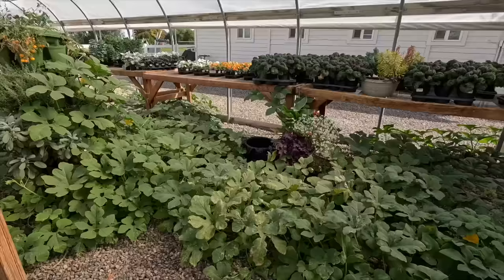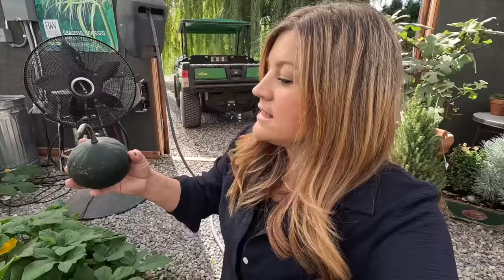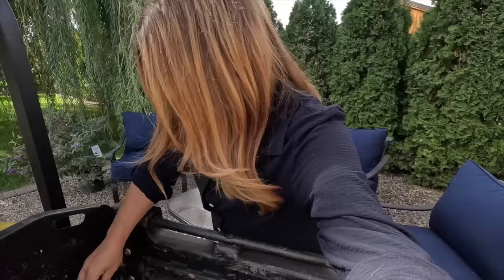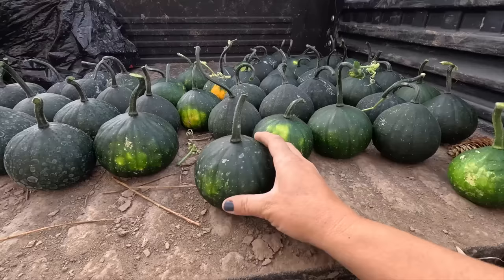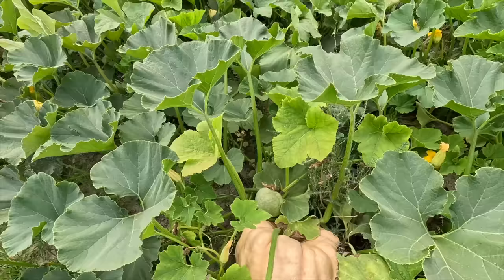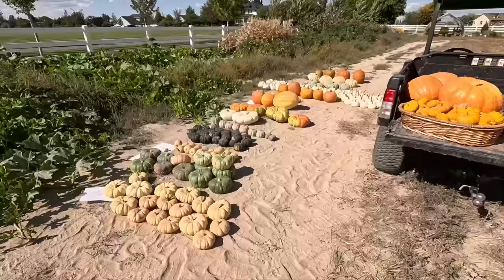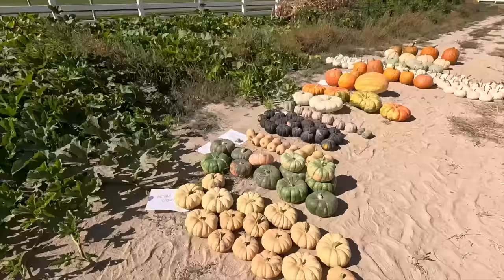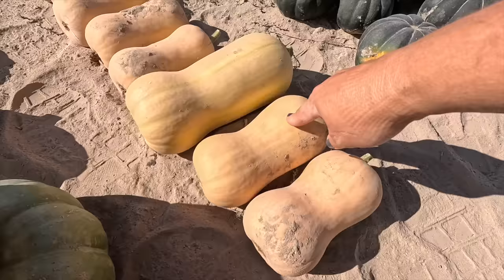The Beginning of Our Pumpkin & Squash Harvest! 🎃🍂😍 // Garden Answer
Autumn crown
Speckled Hound
Butterscotch Butternut Squash
Midnight
Autumn frost
Flat stacker
Cinderella
Big Max
Sugar Pie
Connecticut Fields
Howden
Snowball
Sweet Meat Squash
Porcelain Doll
Igor
Jack be little
Atlantic Giant

🌿MAILING ADDRESS🌿
Garden Answer
580 S Oregon St